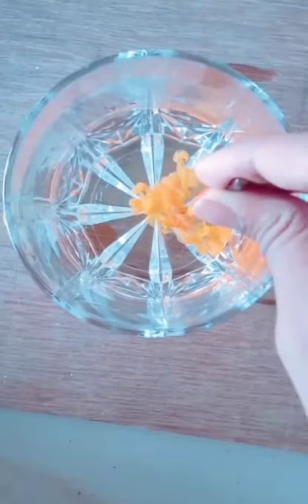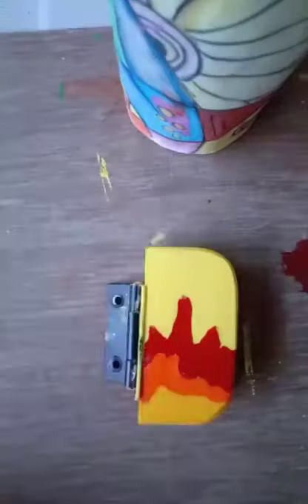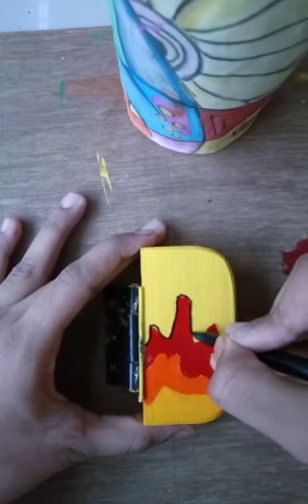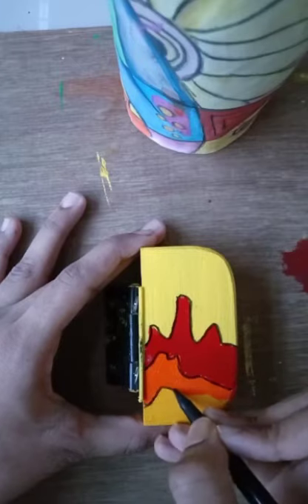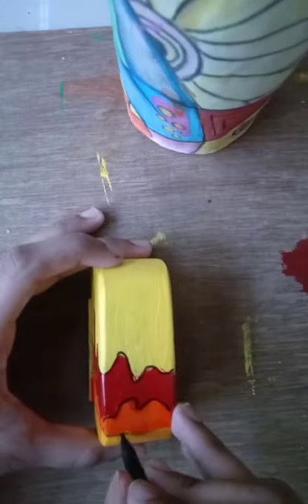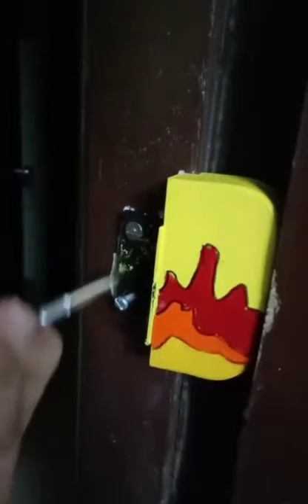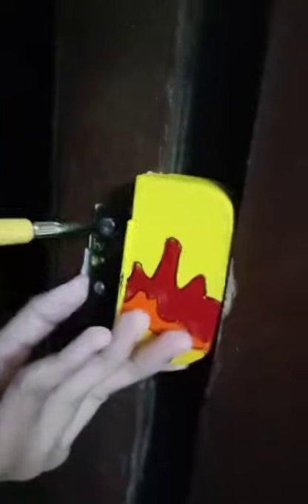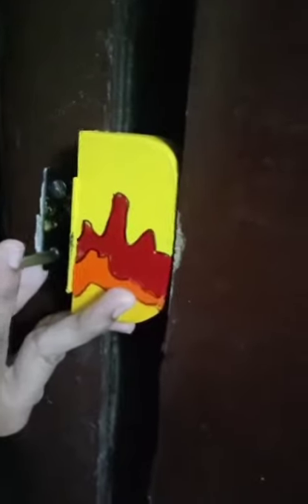painting on random stuff in my house part - 7 🖌️